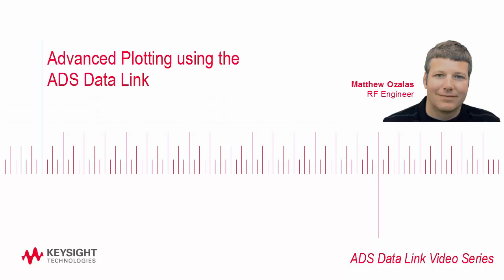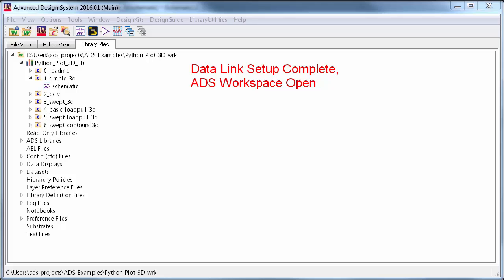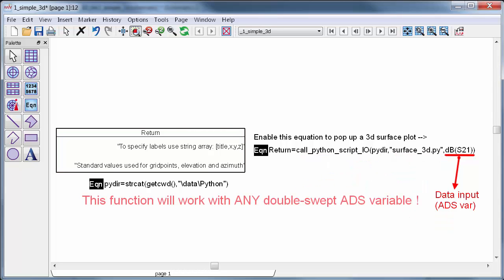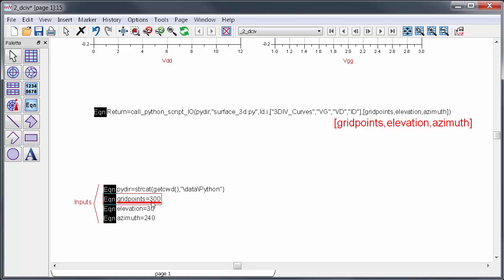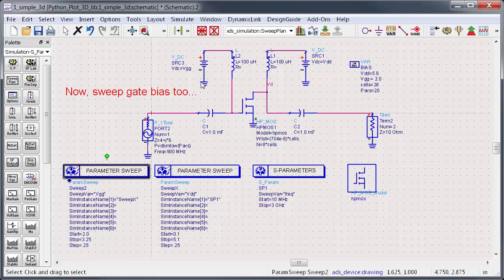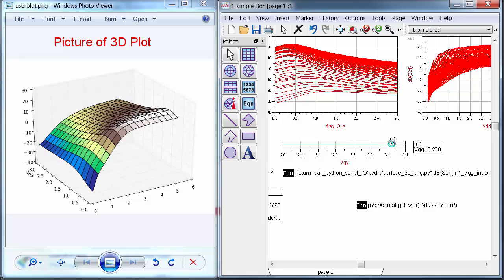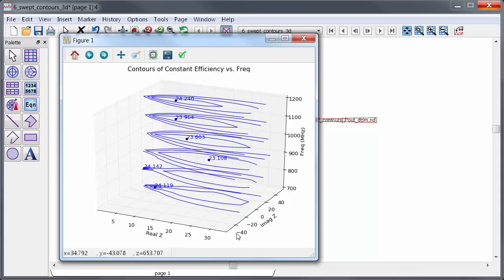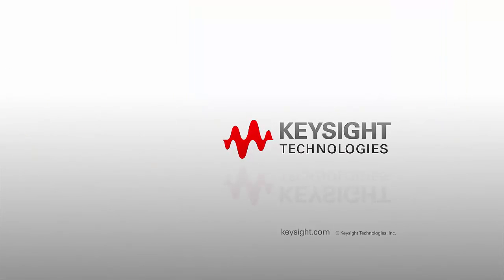Advanced Plotting Using the ADS Data Link (Part 2 of 3)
The Datalink feature has been updated since this video, and is now fully integrated into ADS for the 2019 release!

This video describes how to generate advanced 3D Plots using a data link between Keysight Advanced Design System (ADS) and Python Anaconda